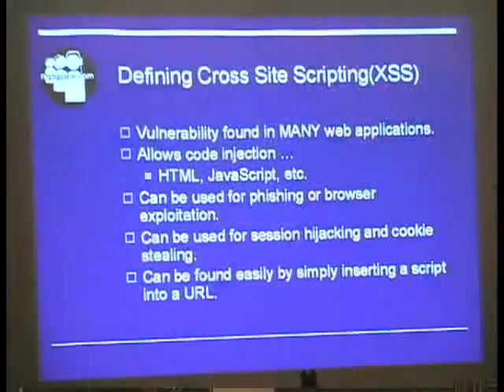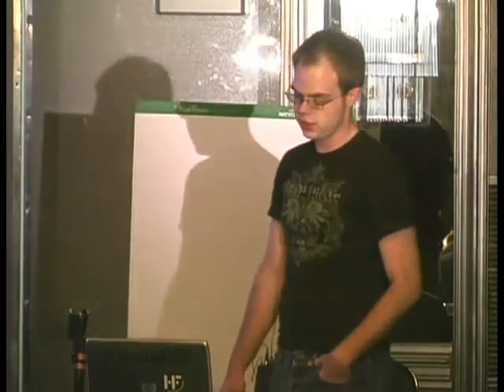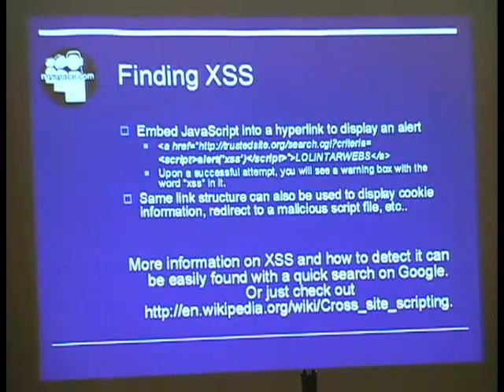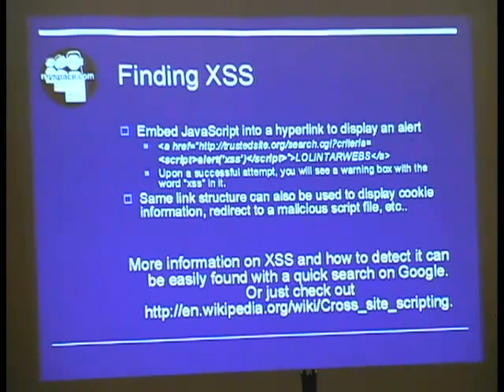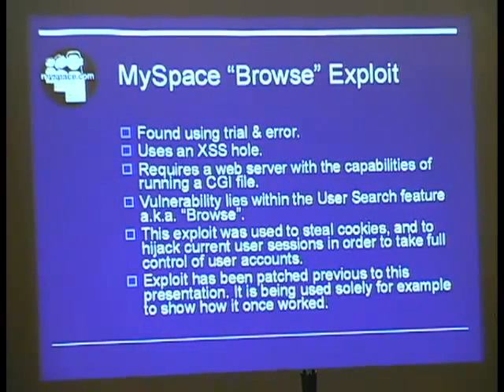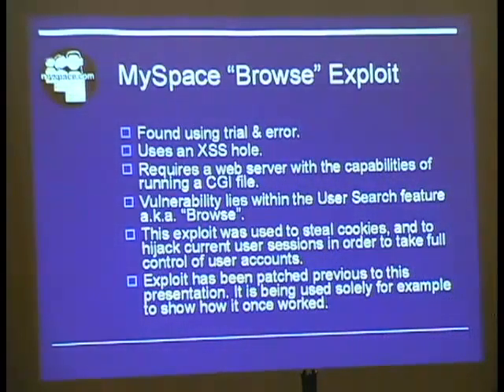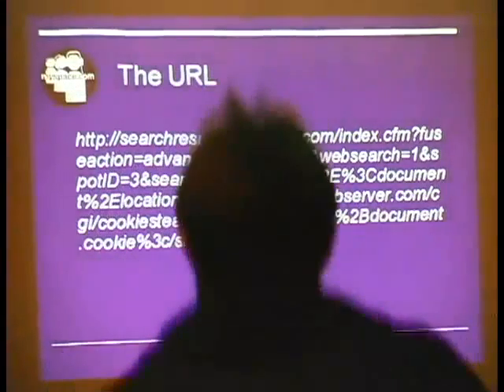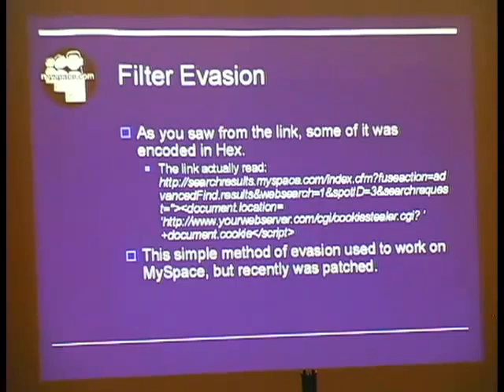Cross_Site_Scripting_MySpace_dot_com-Rick_Deacon_000